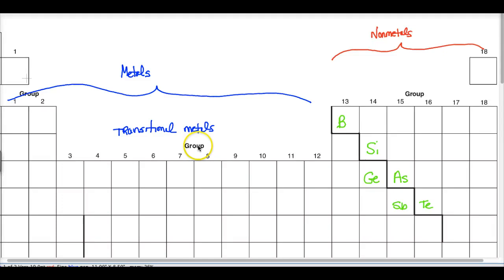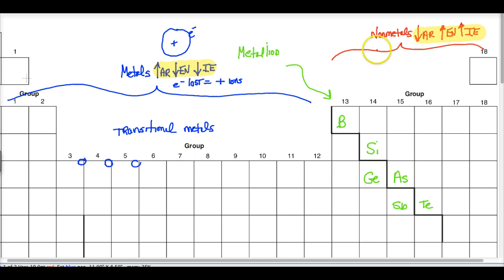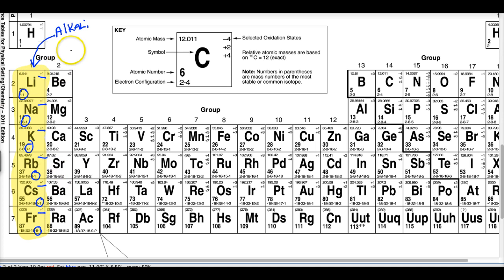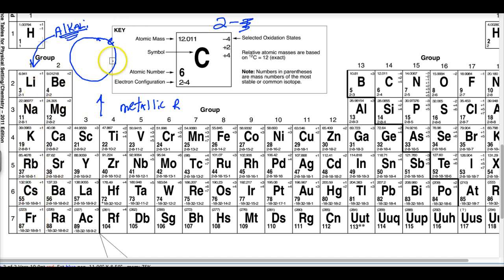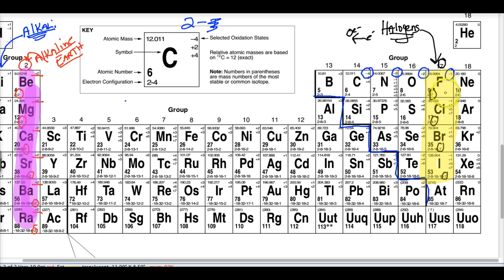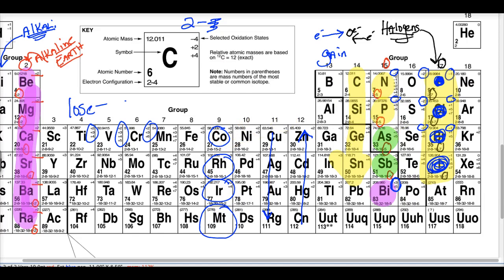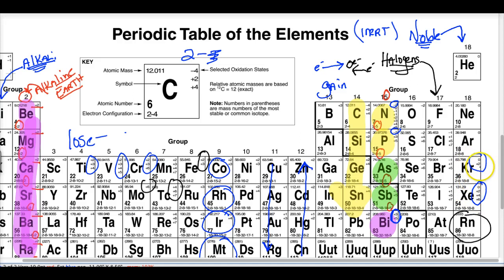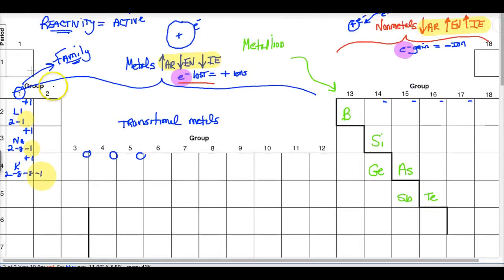Lecture 3.11R Families and reactivities